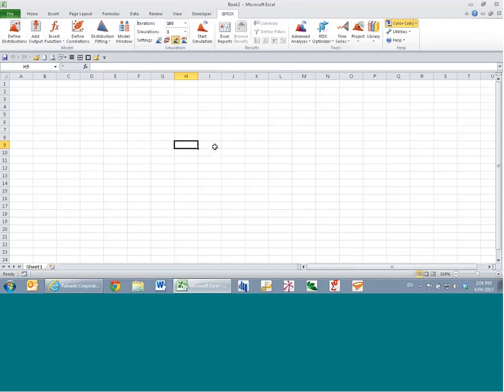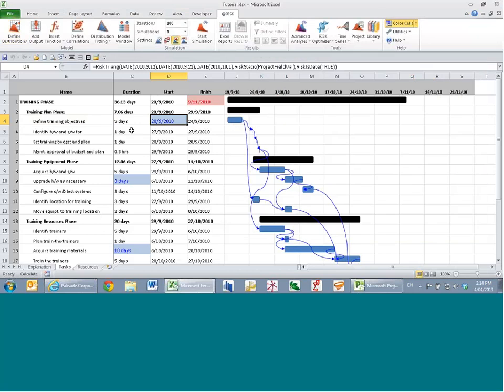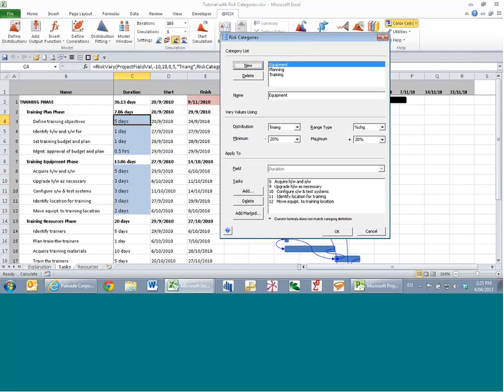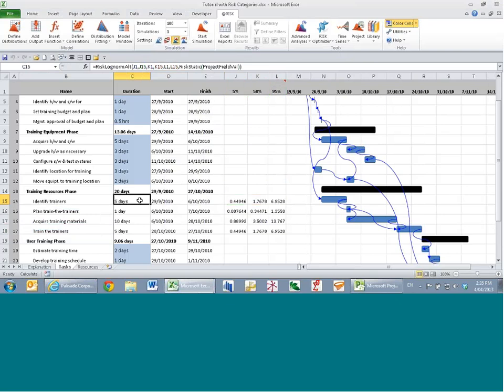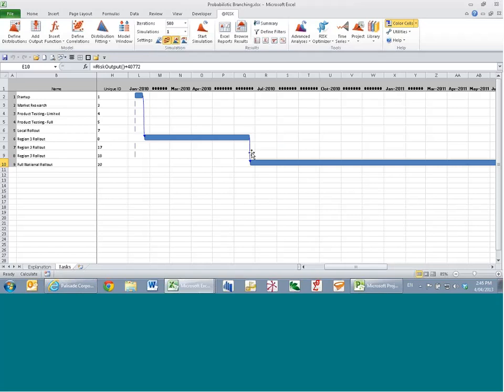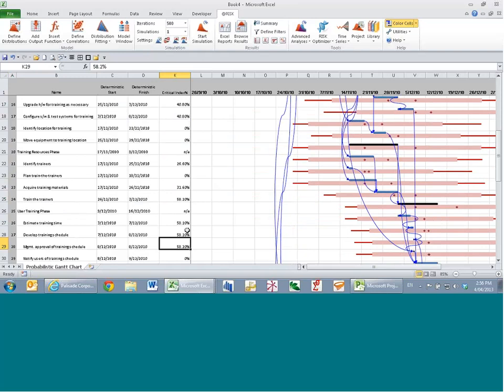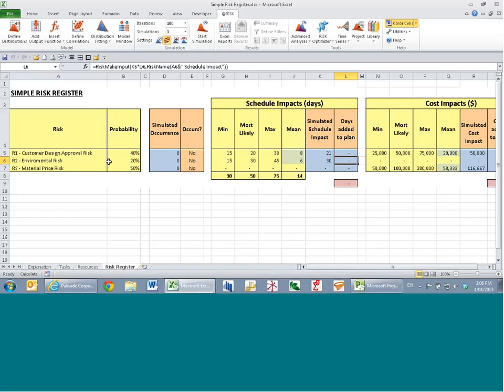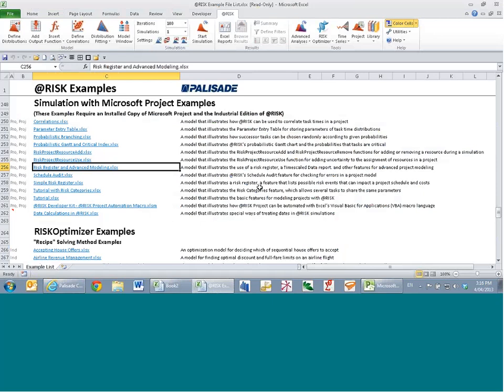Introduction to Schedule Risk using @RISK 6 - Palisade Webcast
In this session we will introduce the MS Project interface in @RISK 6 that enables the analysis of schedule risk in the Excel environment.